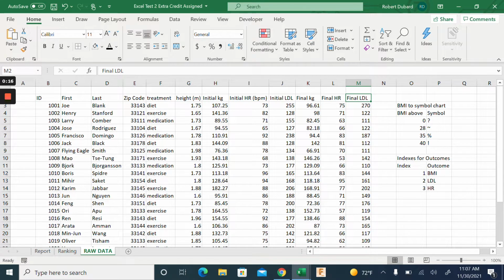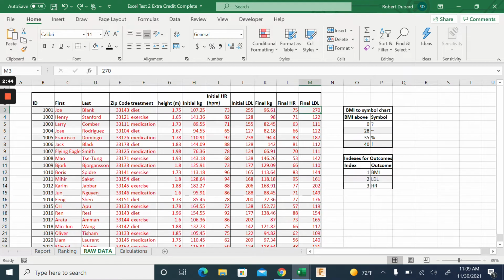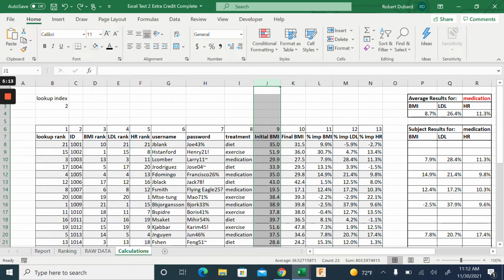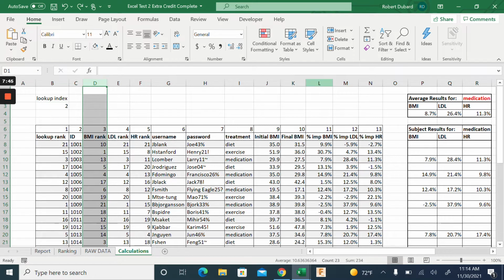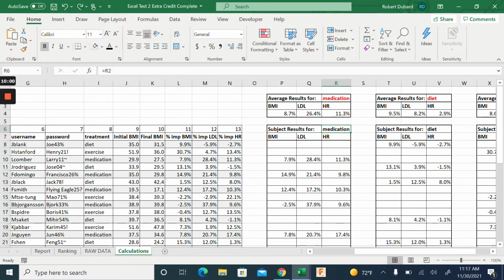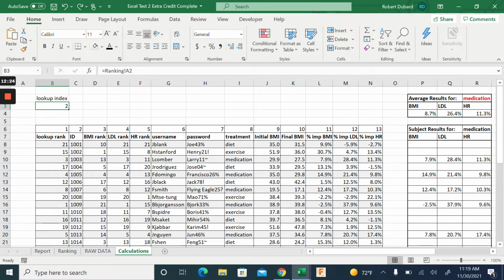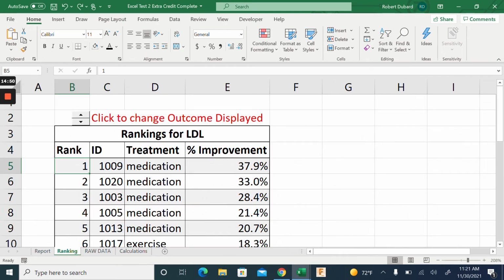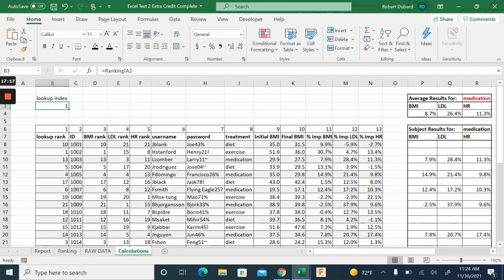Excel Test 2 Extra Credit HELP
A bit more info, and a brief glimpse of a full-credit submission for the Extra Credit assignment for Excel.